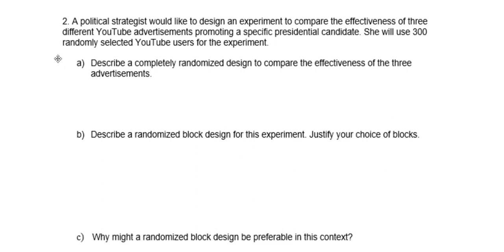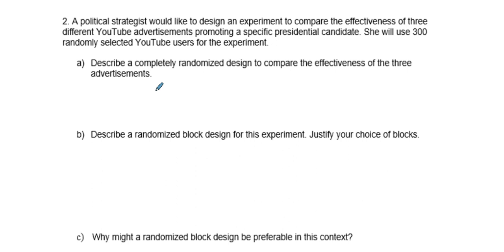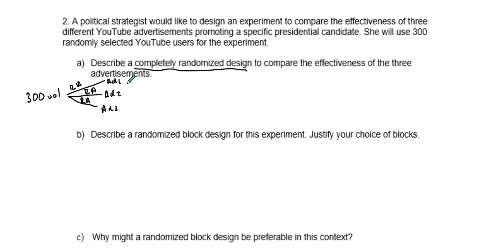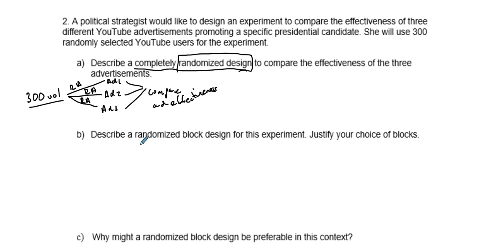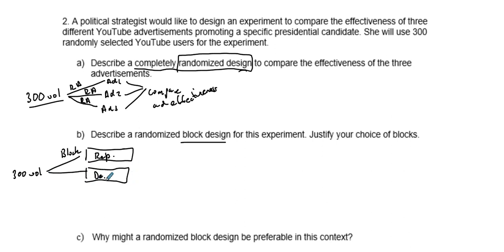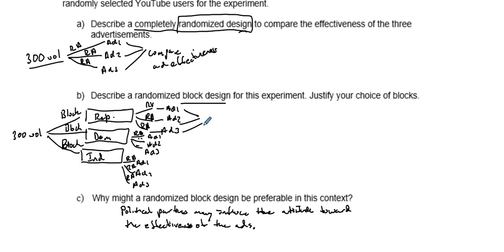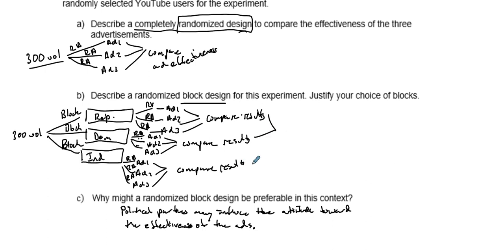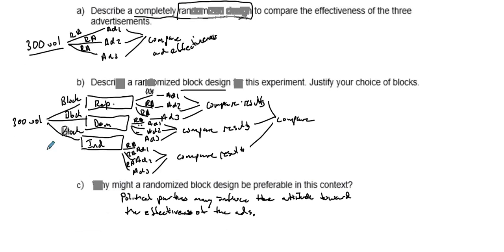AP Stats 4.2c Example 2: Randomized Block Design